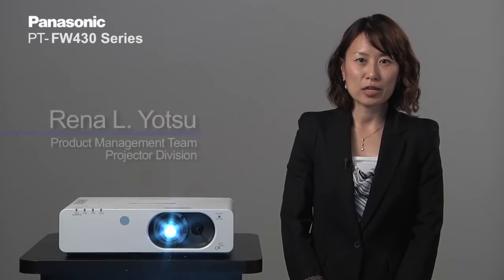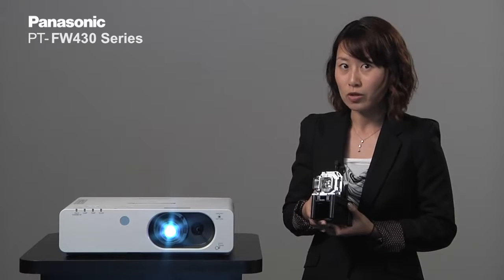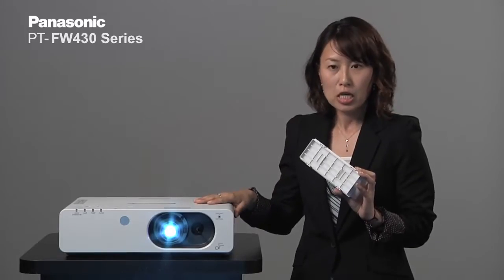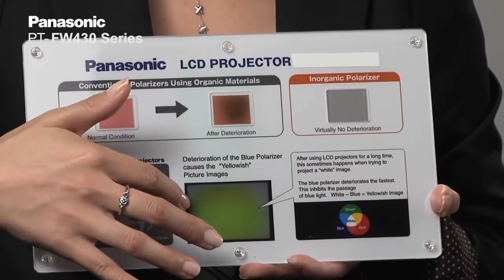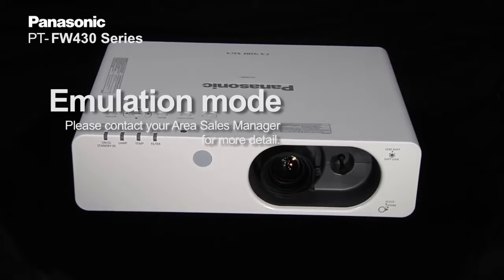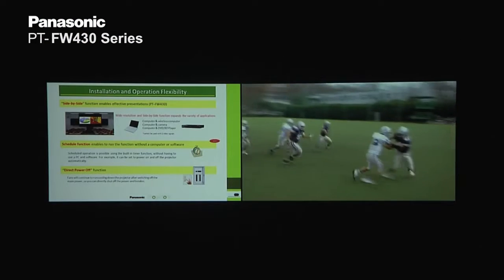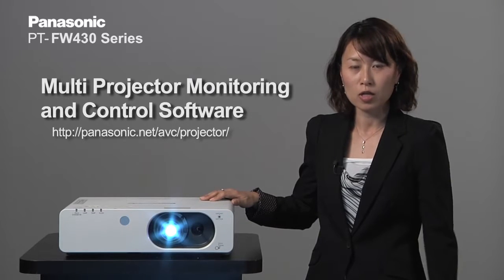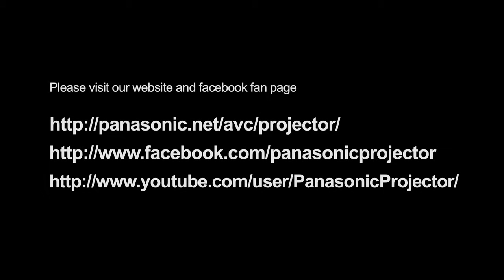Panasonic PT FW430 series - Hyper Communications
3,500 lm of brightness

WXGA (1,280 x 800 Pixels)

Detail Clarity Processor 3 Brings Depth and Clarity to Details

Daylight View Premium for Better Colour Perception

2x Zoom Lens and Horizontal / Vertical Lens Shift

Easy Remote Monitoring and Control over a LAN

Easy Wireless Projection from Multiple PCs

Panasonic Wireless Projector for IOS

Simultaneously Display Images from Two Sources Onto a Single Screen

Suitable for Seminar Room / Lecture Room / Boardroom / Meeting Room